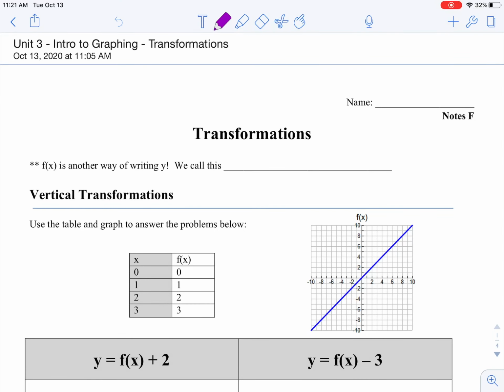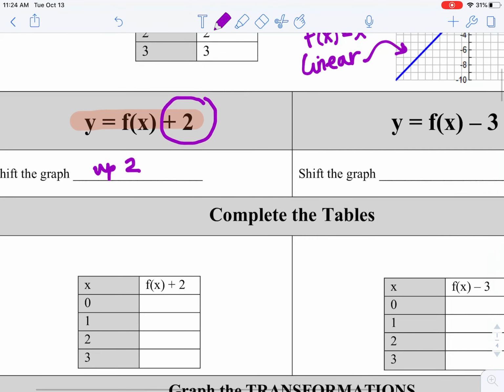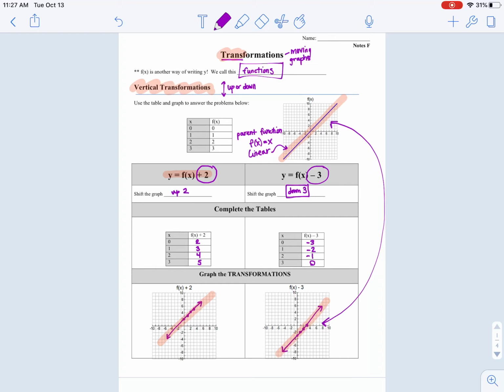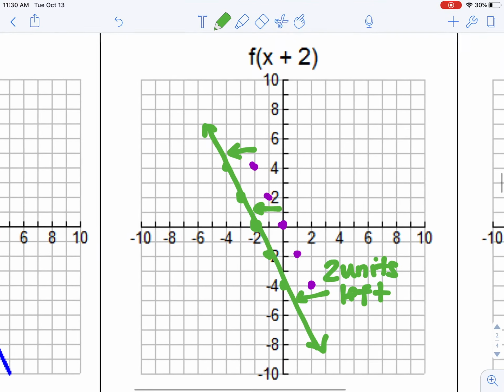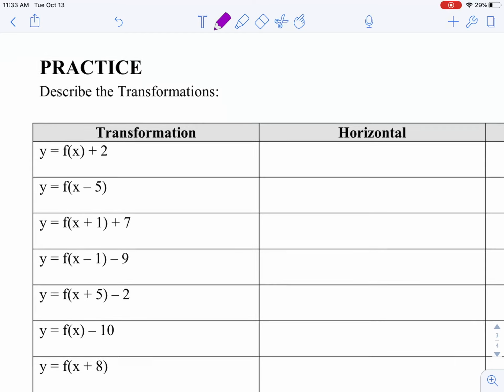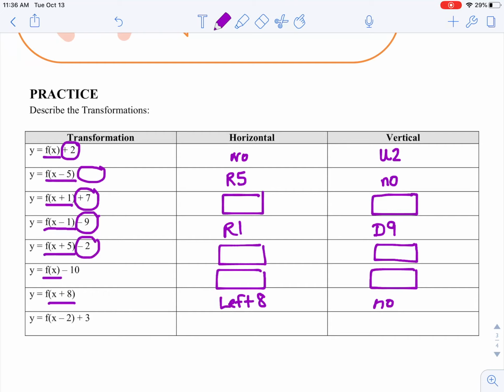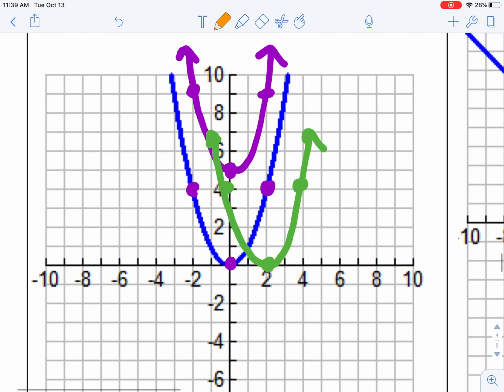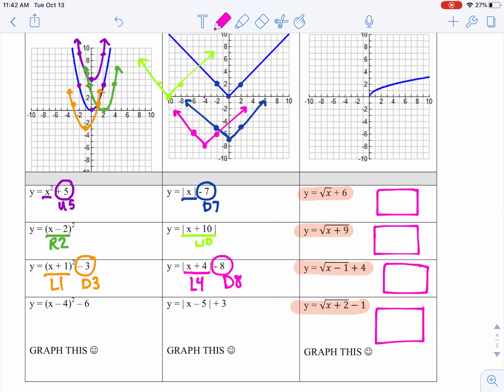Intro to Graphing - Transformations